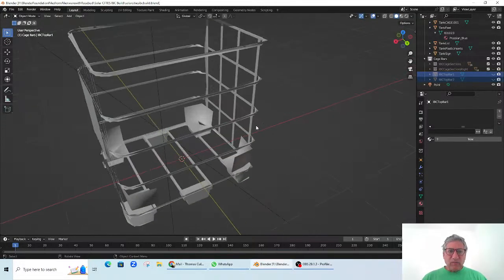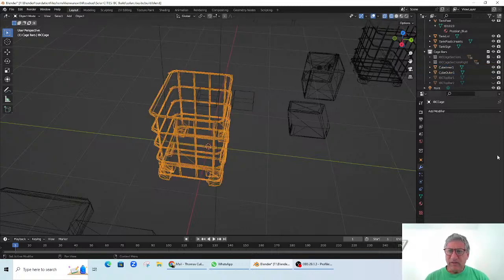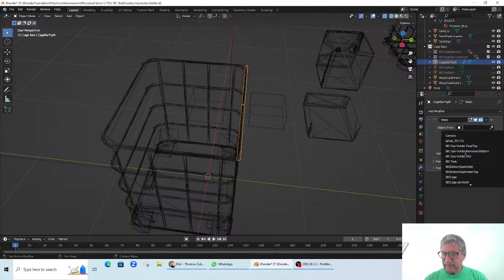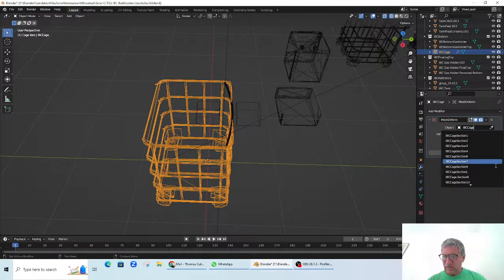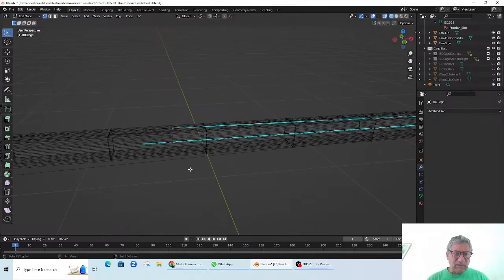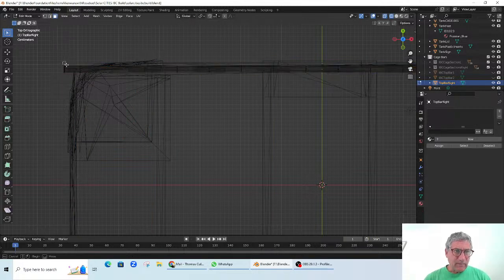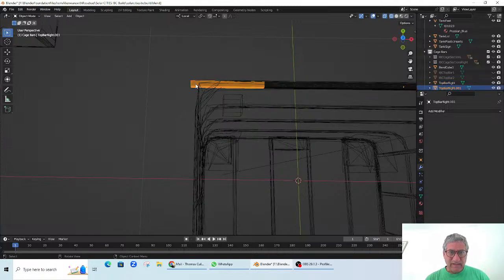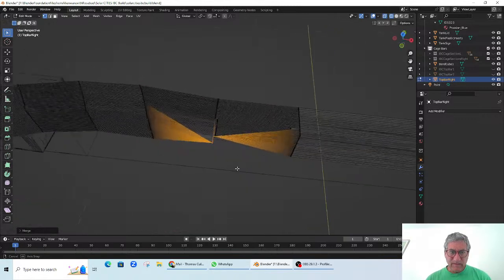Blunder through Blender: IBC Tank Gas Holder, Distorting Cage